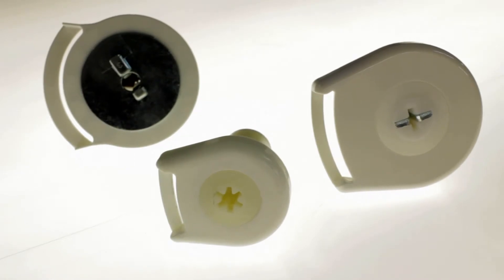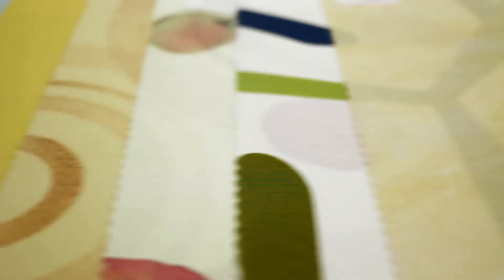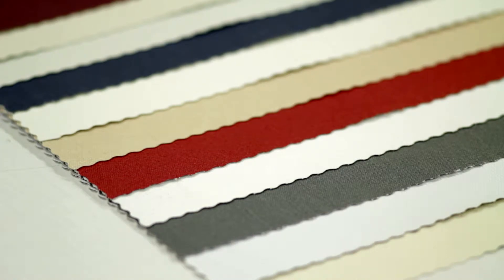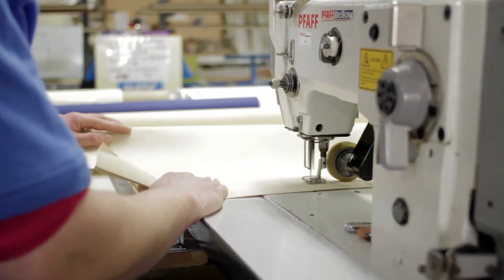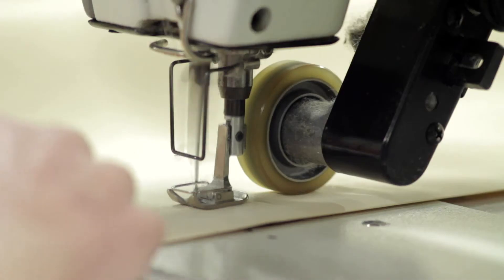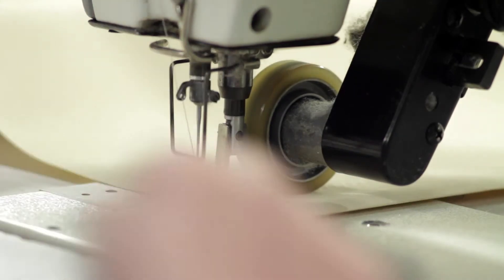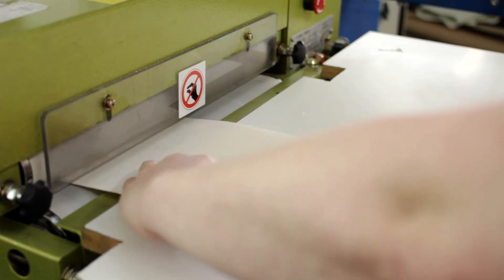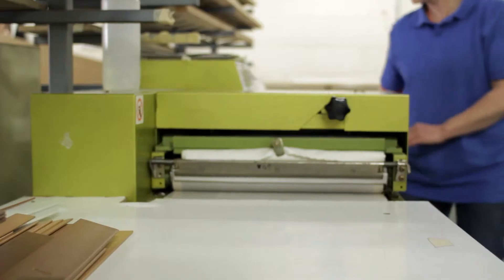MyBlinds - Roller Blinds v1